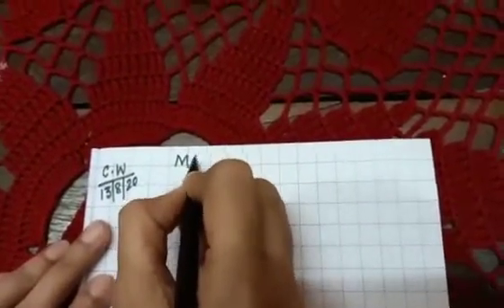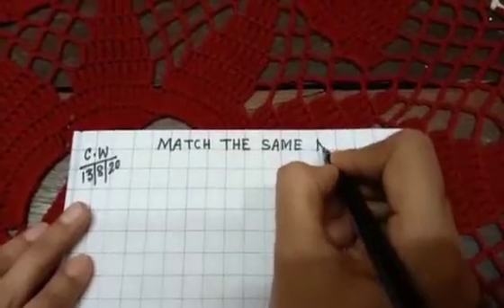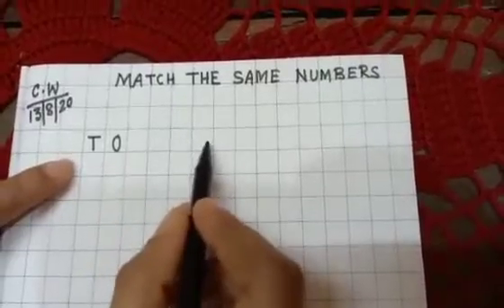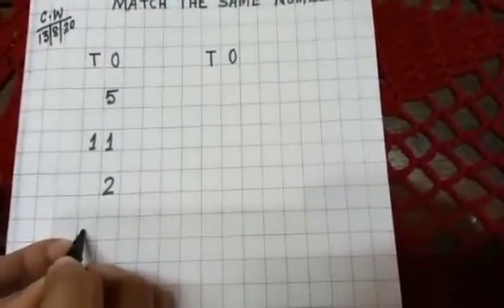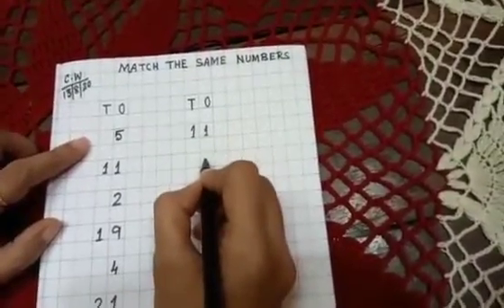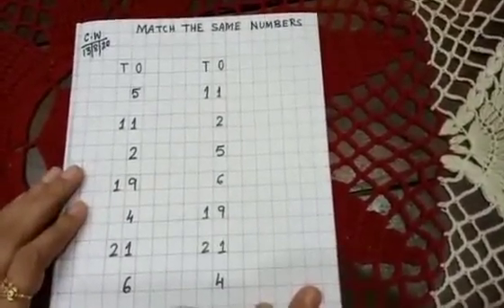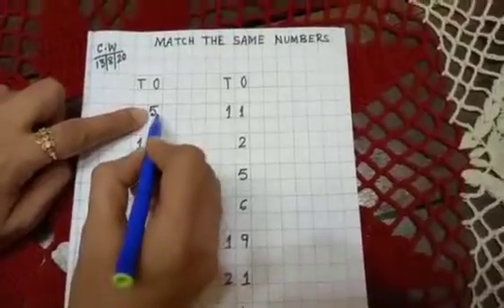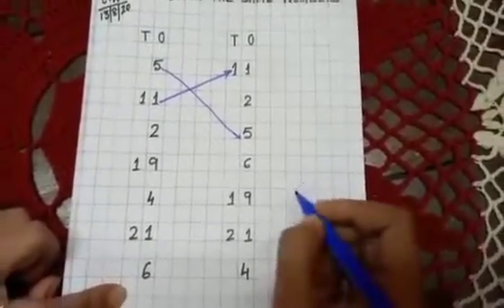Match the numbers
Mathematics
Note: please mention the date on the day when work is done in the copy.